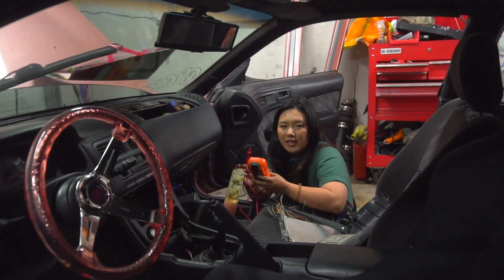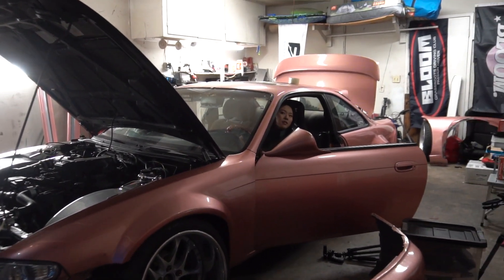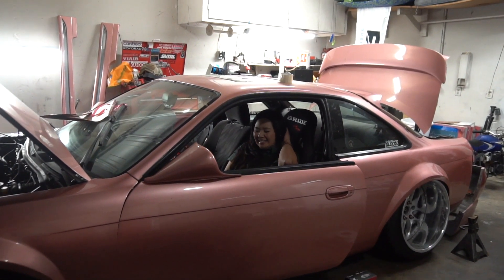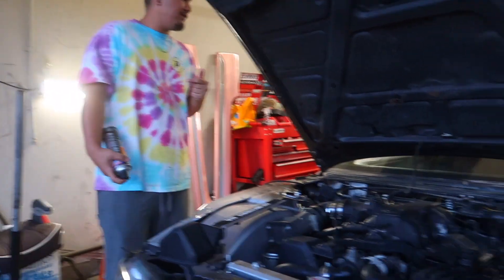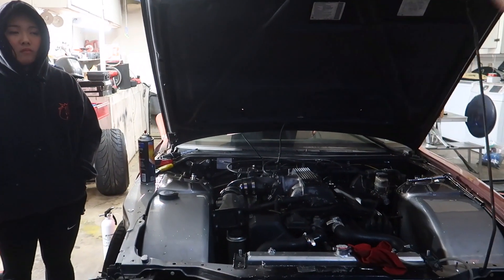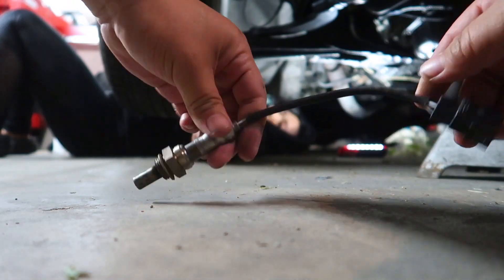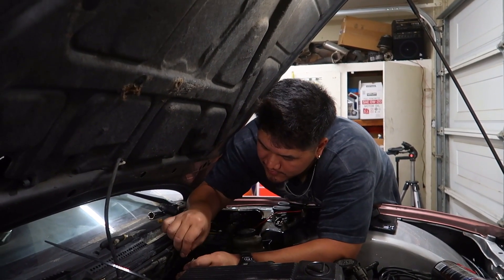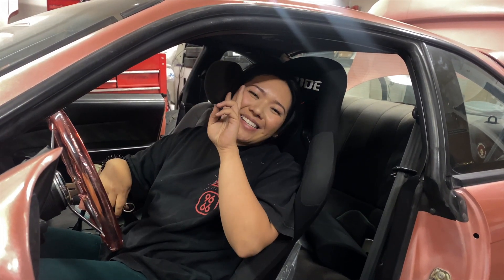Diagnosing why my s14 won’t start, AGAIN!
Wassup guys! Welcome back to the channel.

If you wanna send us anything !

camera equipment:
canon g7x mark ii